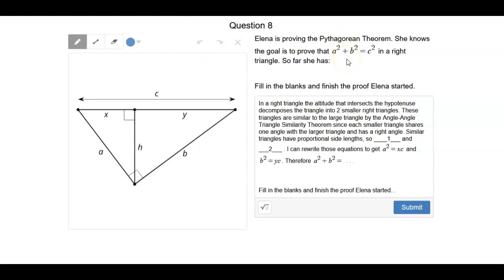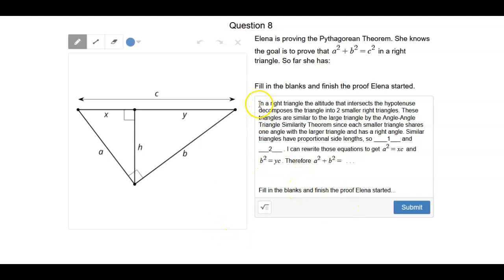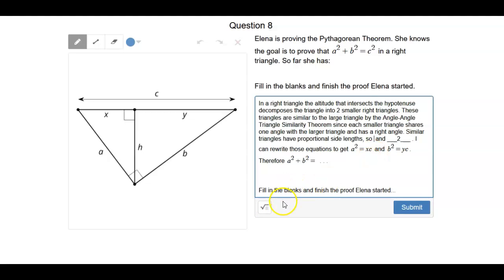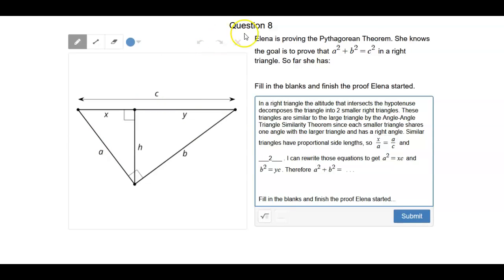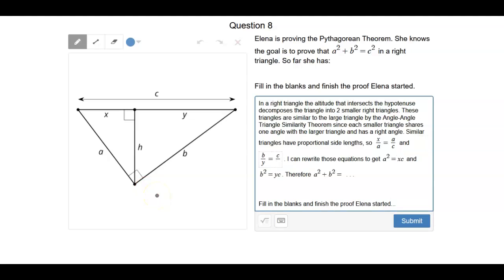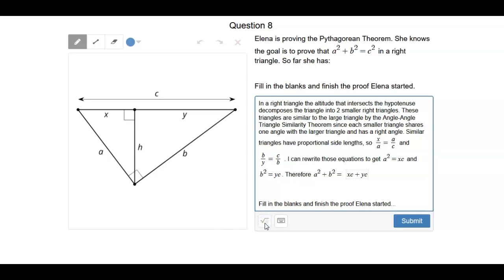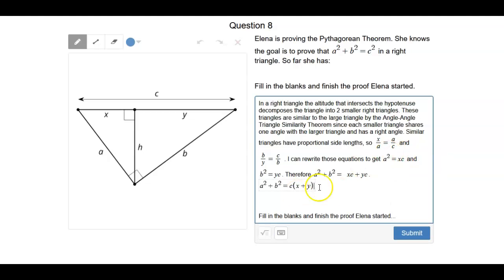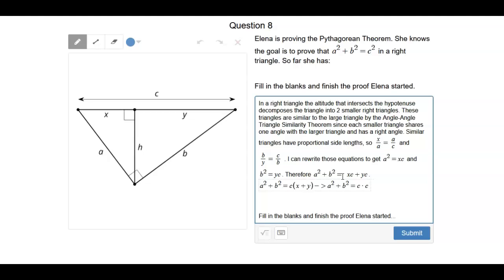IM Geom U4L6 q8